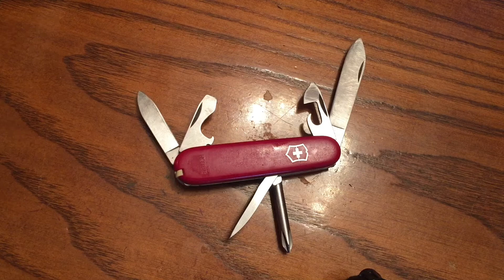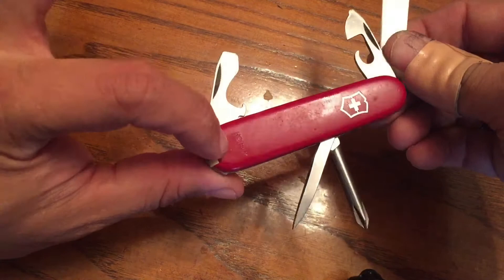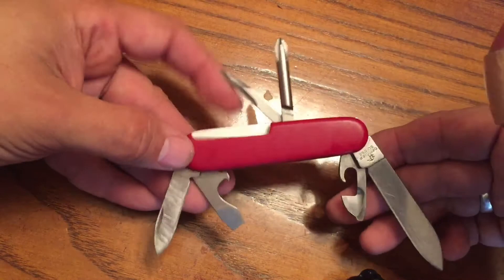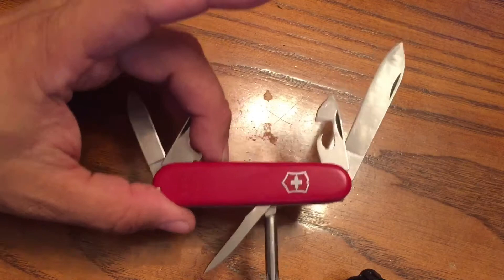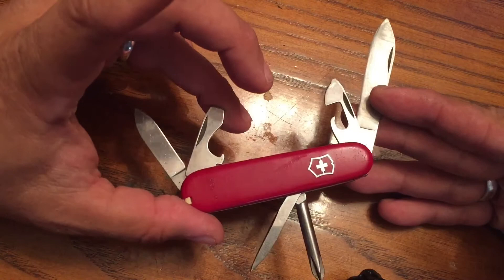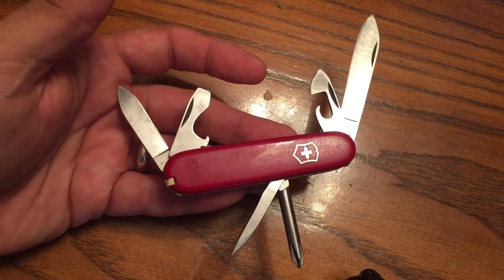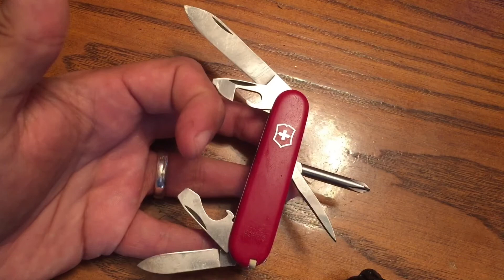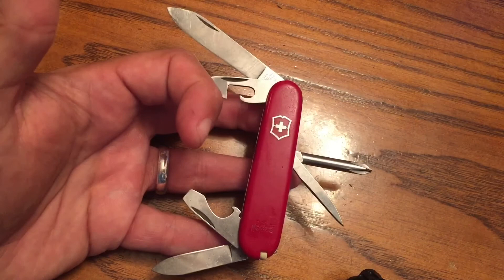Victorinox Hoffritz Swiss Army EDC knife